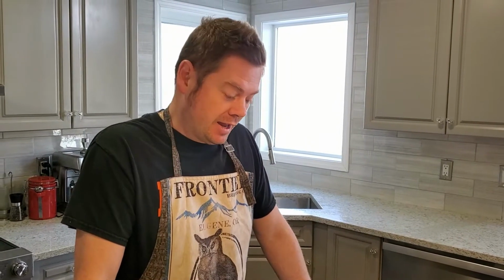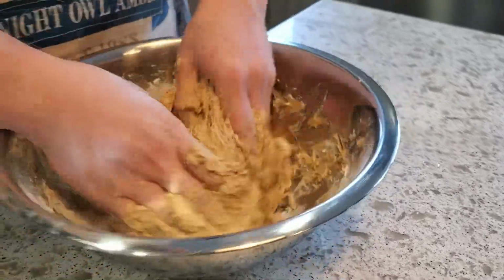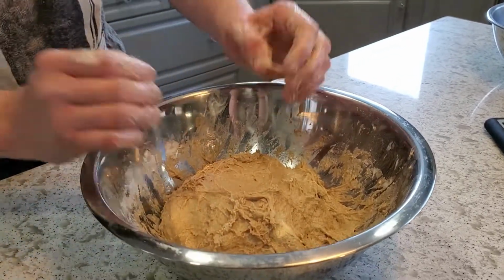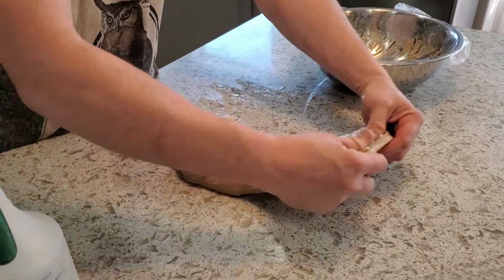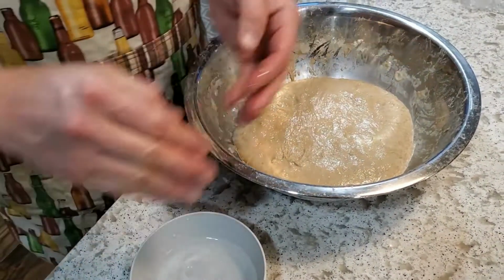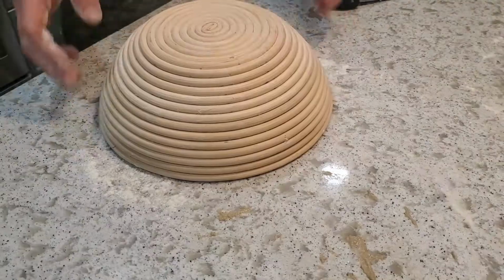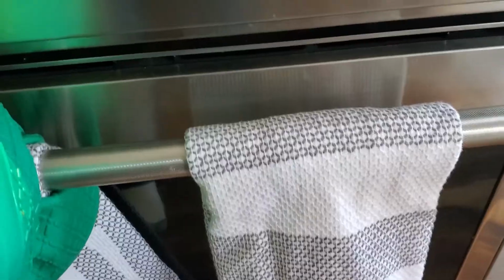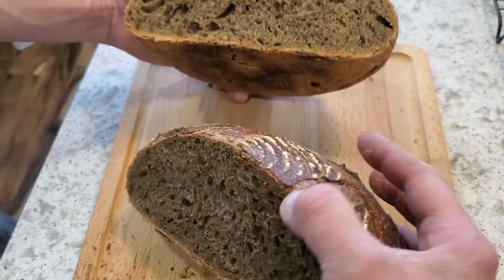How to Make Coffee Sourdough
Coffee and toast...natural pairing, right? Skip out the middleman and just make them together! This bread is so moist, roasty, and delicious, that you will keep coming back for another cup...I mean, bite! So good, seriously.
The recipe:
500g AP flour (rest is in baker’s percentages)
75% coffee or espresso made with filtered water
Mix; 5ish hour autolyse
25% leaven
Mix; 30 minute rest
1.8% fine sea salt
Final shape, adding extra rice flour to bottom of loaves and bannetons; rest overnight
Score; then bake covered 30 minutes at 450F; uncovered for 25 minutes at 440F.
An updated version of my scale
These are great bannetons